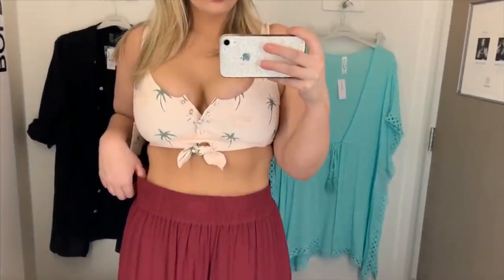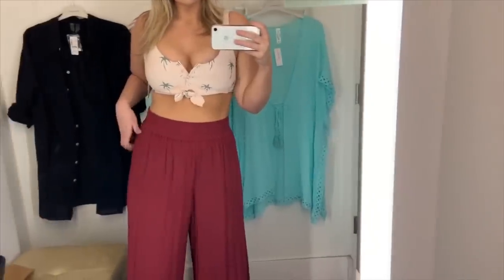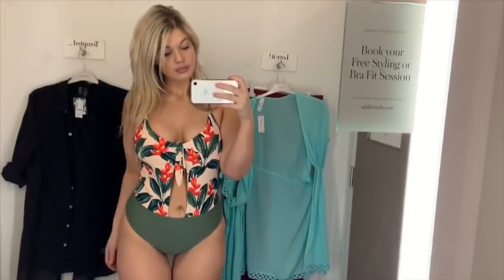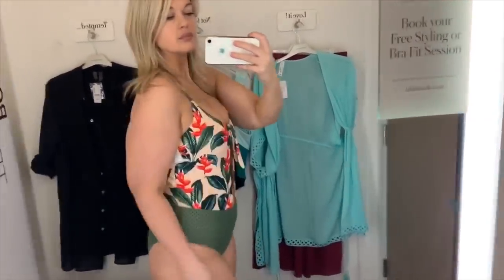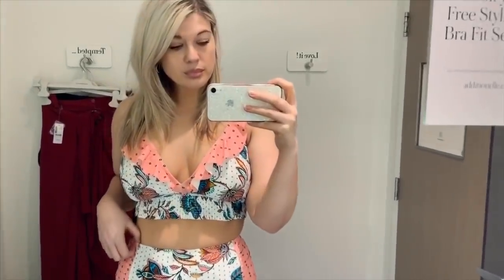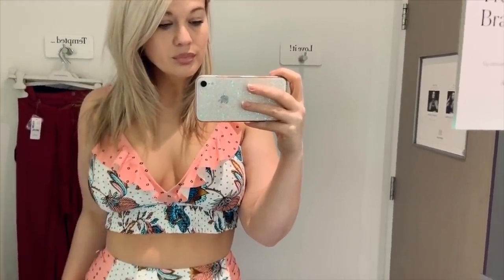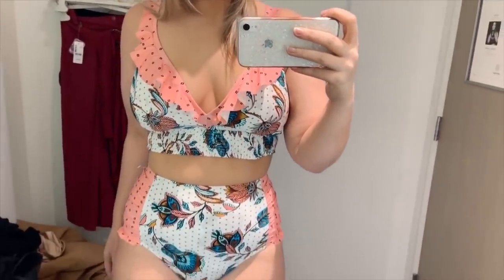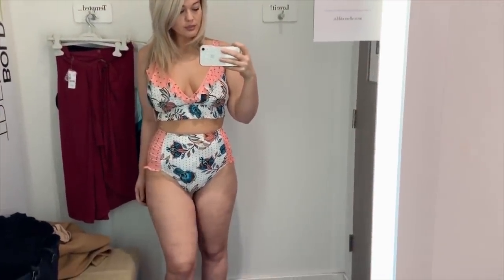CURVY SWIMWEAR TRY ON 2020 - ADDITIONELLE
Hi babes!

This is my first swimwear inside the dressing room video! I am really excited to start showing you some great brands that really do have fabulous options for curves! I am going inside the dressing room at Additionelle - so many great styles.

Olivia xo

MY CURVY STATS:
Height: 5 ft 9 1/2
Bust: 38 DD
Waist: 31
Hips: 44